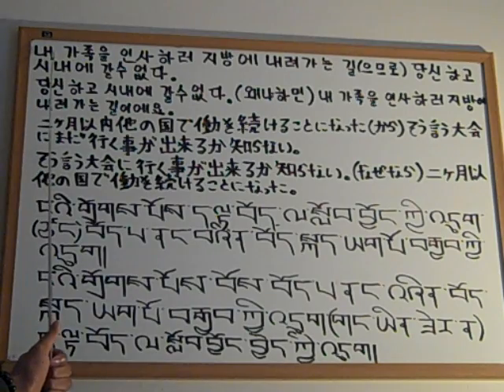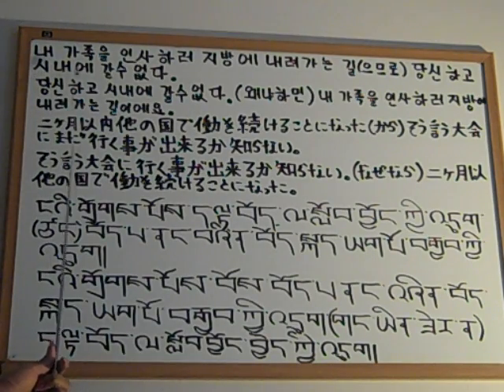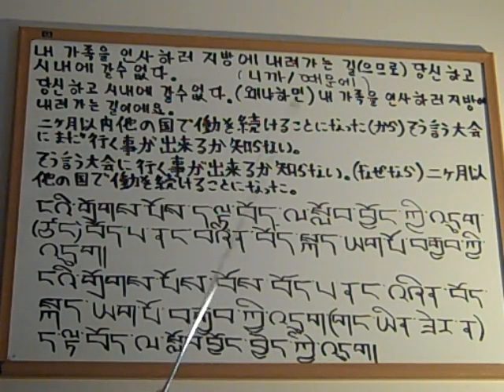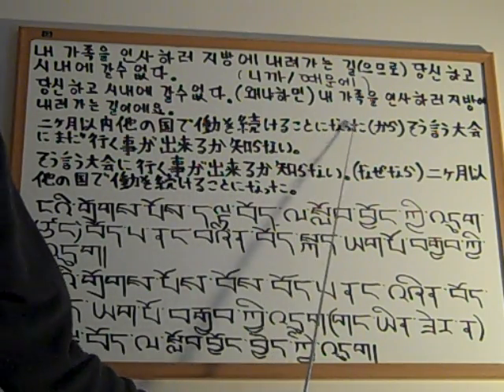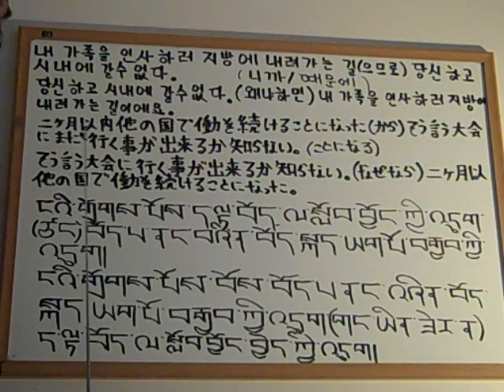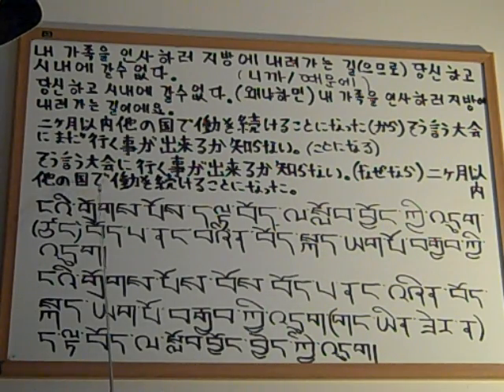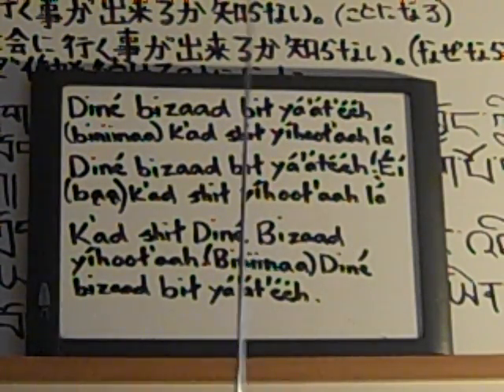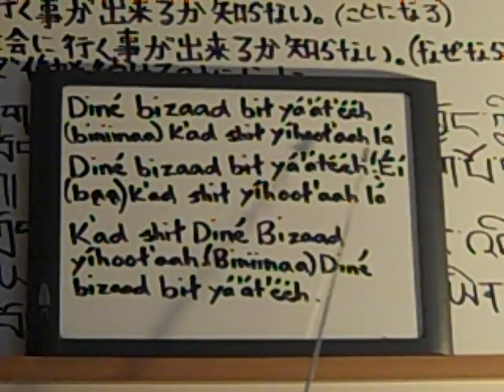SOV Languages( Because)